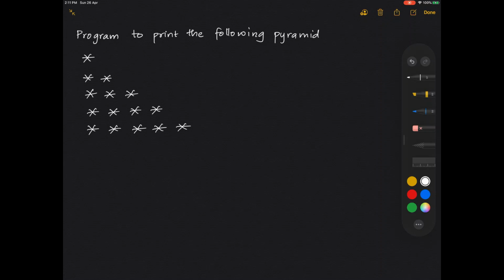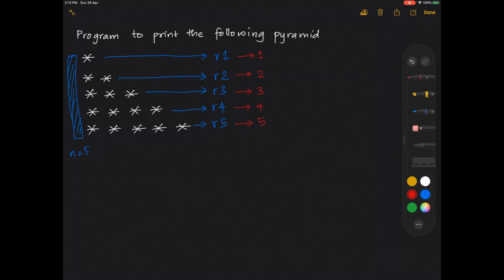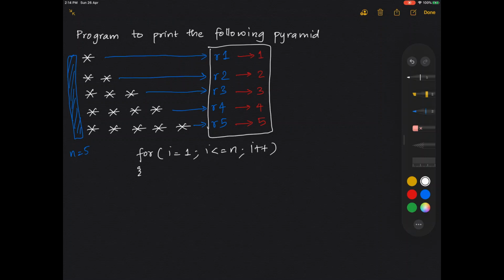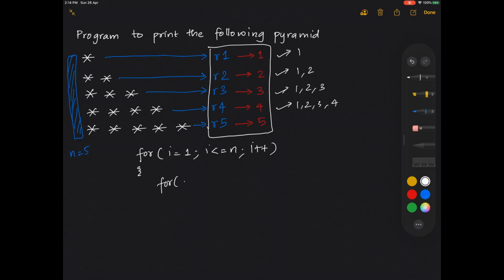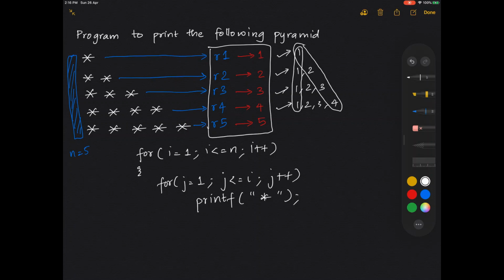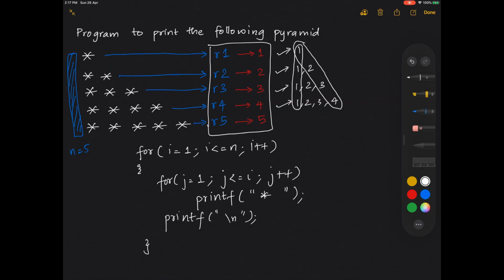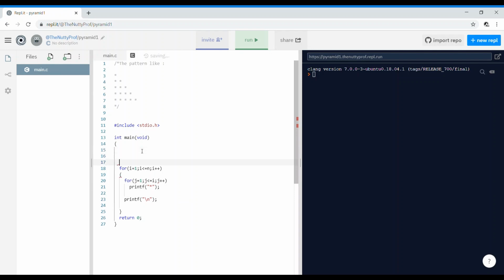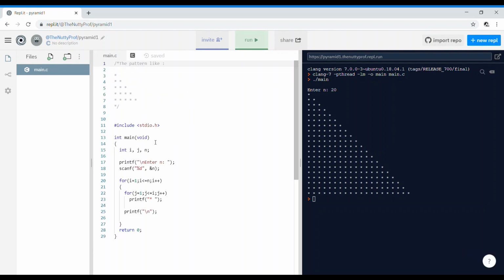Pattern 1: Right angled-triangle filled with '*'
This is the first of a series of 13 pattern questions usually found. I guess once you have worked out these, you will be pretty much ready for any pattern questions found out there.